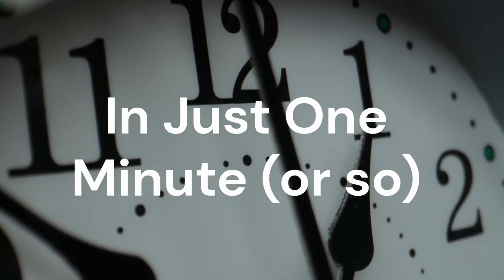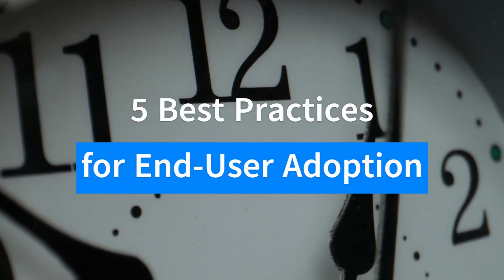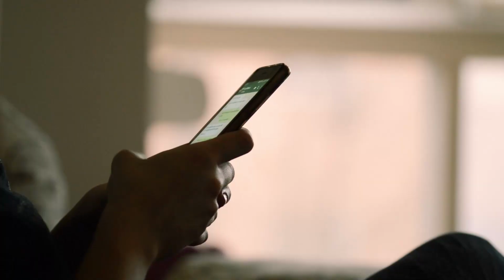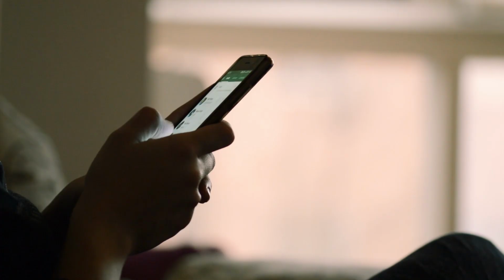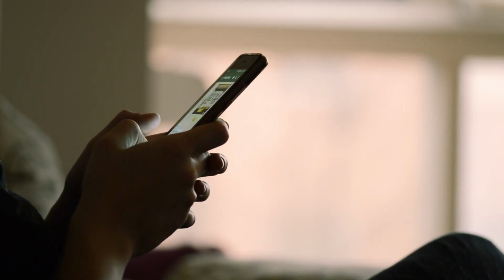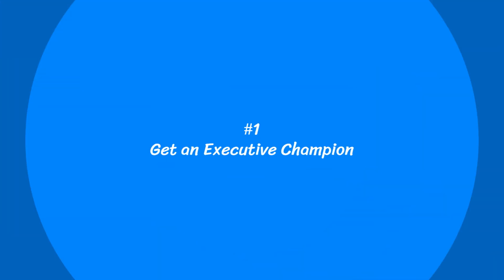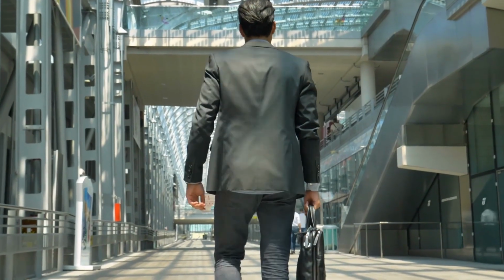5 Proven Steps to Drive Successful End-User Adoption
Want to ensure your new technology or system gets adopted smoothly by your team or organization? In this quick yet powerful video, we walk you through five essential best practices to guarantee successful end-user adoption. From securing executive champions to building excitement with role-specific training and feedback loops — these actionable tips will help drive real results across your organization.

We would like to hear from you! Please leave your comments or questions below.

In that way, you're supporting this channel and you won't be missing any upcoming videos.

The In Just One Minute (or so) Team